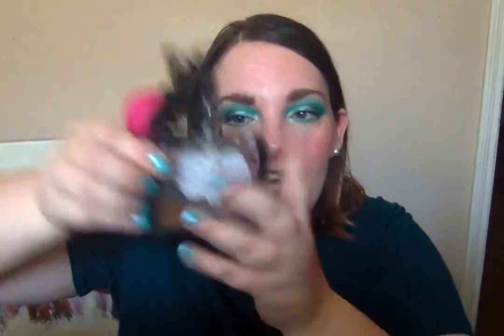PartnersInCream2021 Project Pan | Update #3